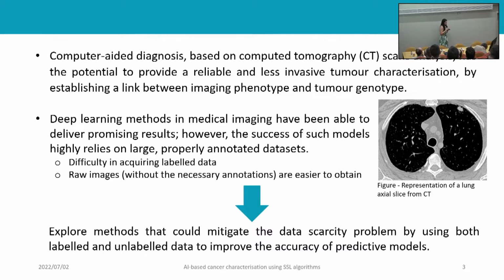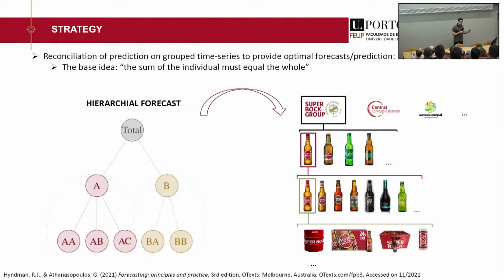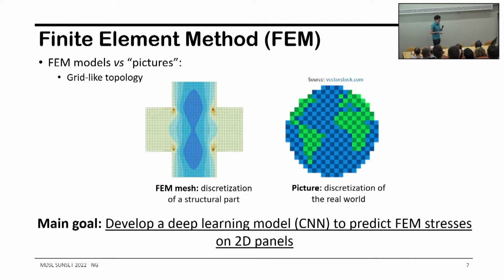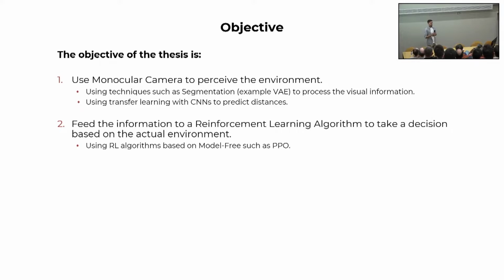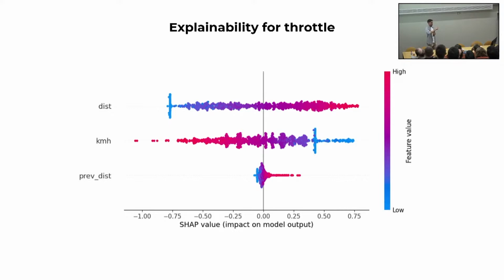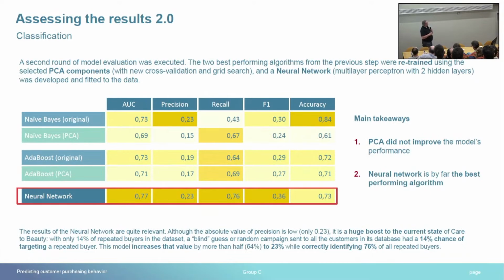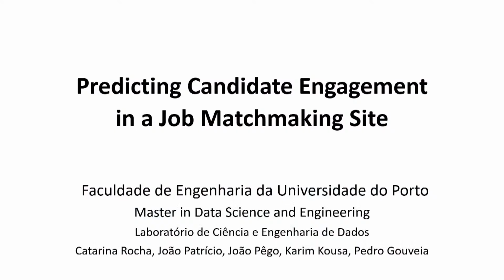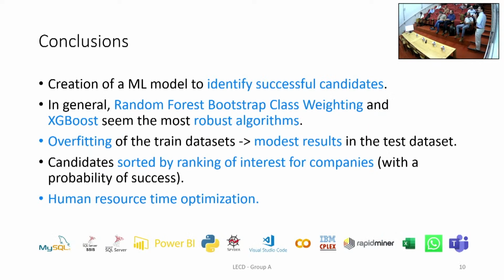MDSE Summer Session - MDSE Student Showcase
Cláudia Pinheiro: AI-based cancer characterisation using semi-supervised learning algorithms.
Diogo Queirós: Reconciling prediction in the regression setting: an application to Portuguese breweries’ market share prediction.
Nuno Gaspar: Prediction of Shell Finite-Element Stresses using Convolutional Neural Networks (CNN).
Rafael Guedes: Data, machine vision and reinforcement learning for explainable and safe autonomous driving of platooning vehicles.
Wagner Ceulin: Predicting customer purchasing behavior of a self-care online store.
João Pedro Pêgo: Predicting candidate engagement in a job matchmaking site.